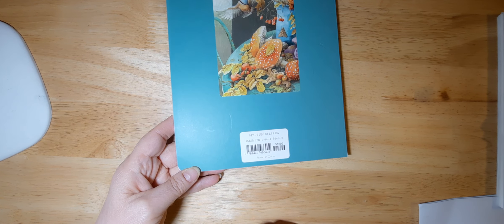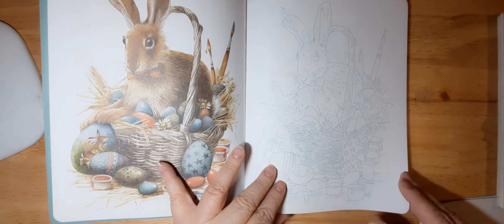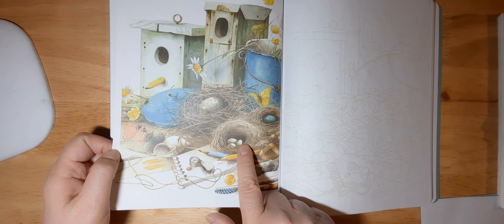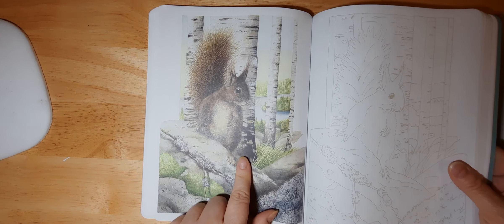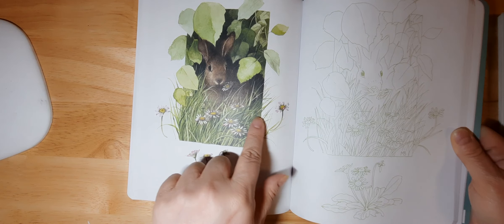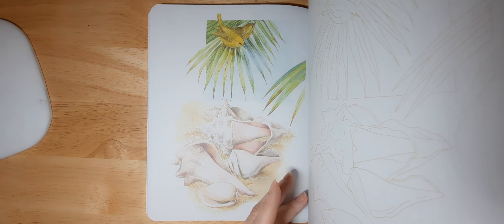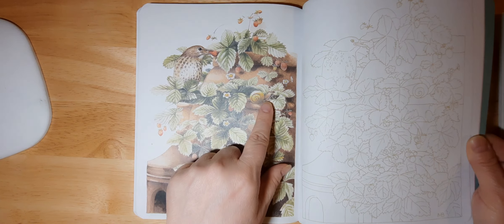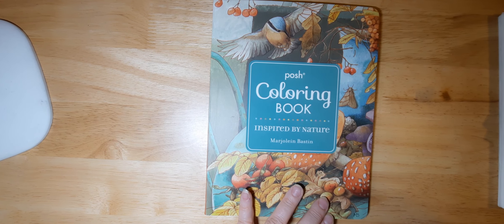Flip through of Posh Coloring Book Inspired by Nature.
Marjolein Bastin's Inspired by Nature. Flip through of this beautiful coloring book.
The book has colored in designs on one page that you can use as a guide as you color.